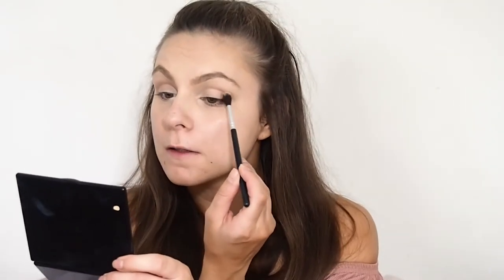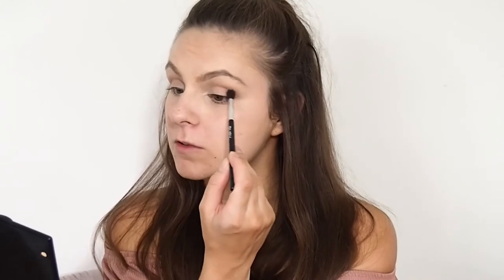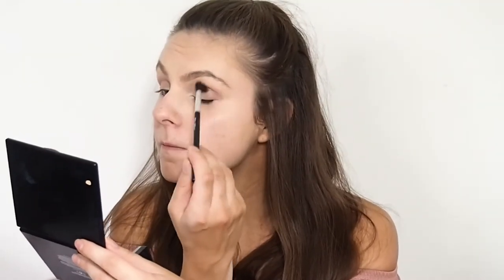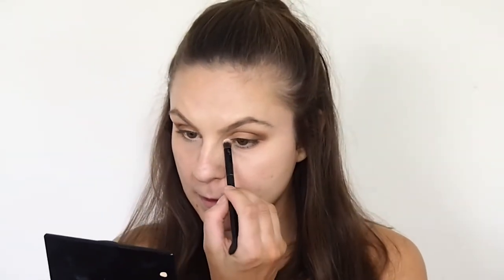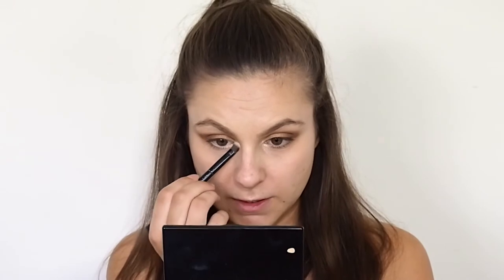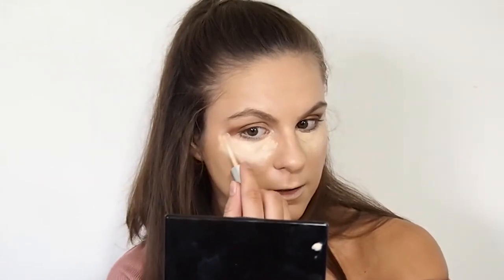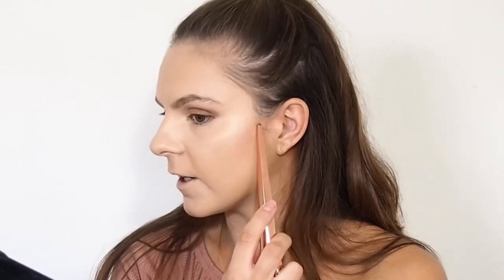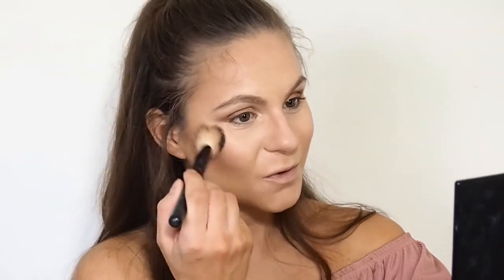ELF, Kiko cosmetics and Rimmel cosmetics Tutorial For beginners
Hiya! I'm back with another video and this time its a red li tutorial. Using 99.9% drugstore products this is a quick and easy look to create if you are new makeup.

Now, I am not a makeup artist ( I just know how to makeup from scratch) and I'm doing these videos purely because I LOVE makeup.

I have listed all the products below and I hope you enjoy.